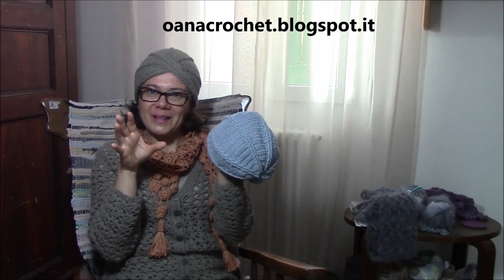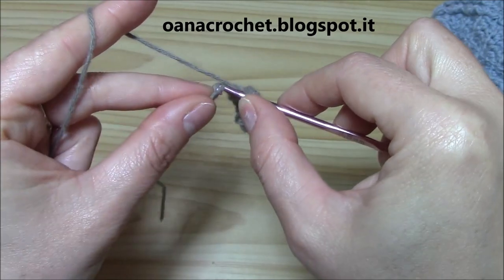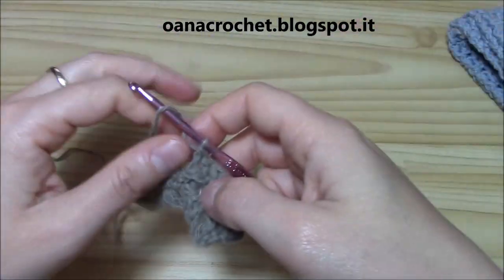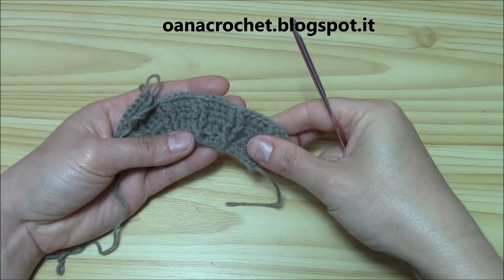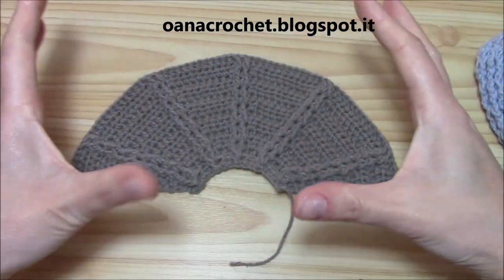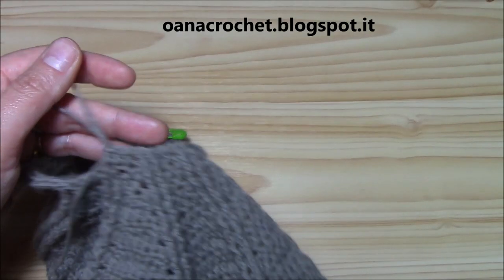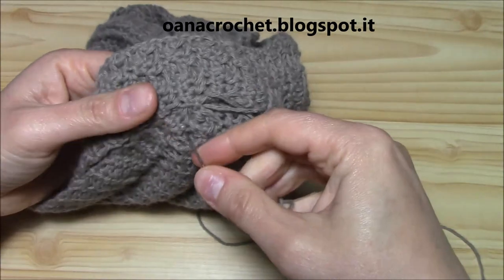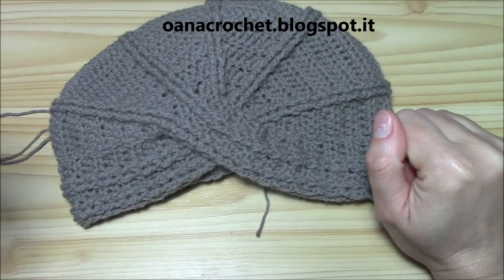Crochet turban by Oana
Crochet turban by Oana its' a step by step tutorial on crochet a lovely vintage accessory that any woman should have. Happy Crocheting!